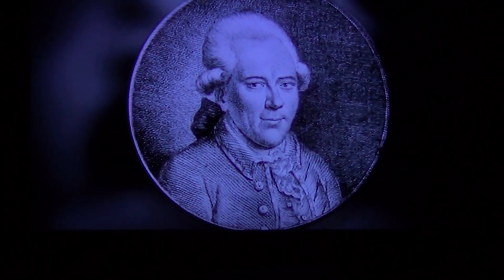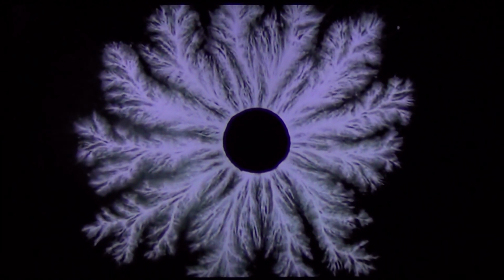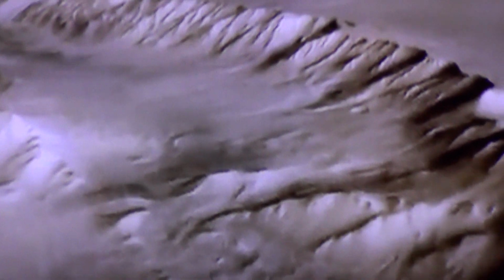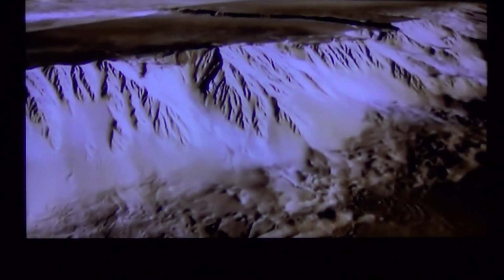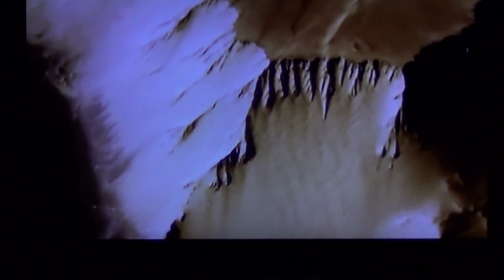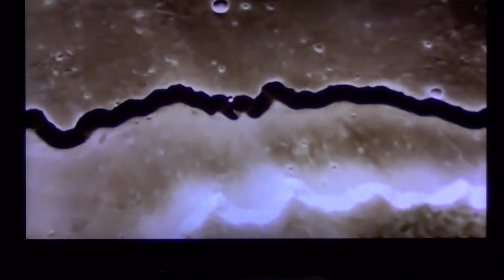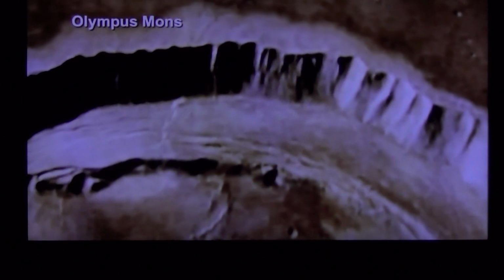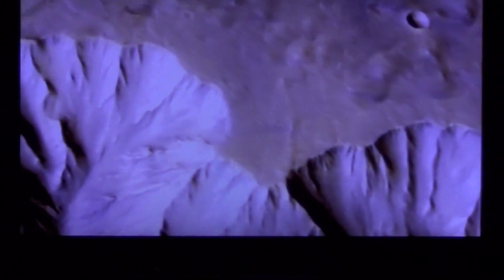Lighting looks like rivers